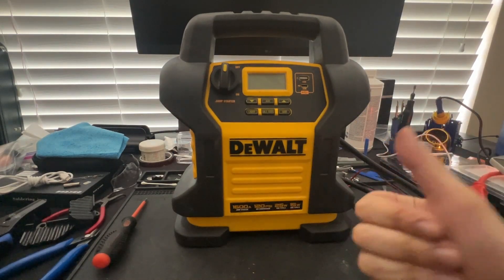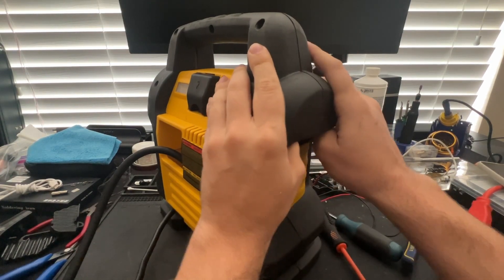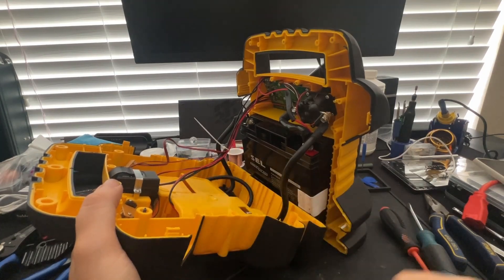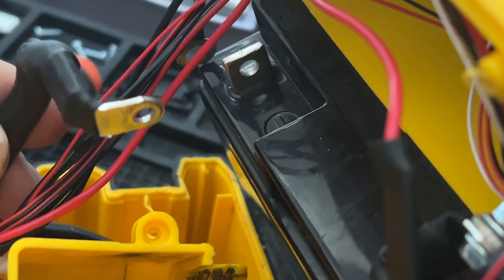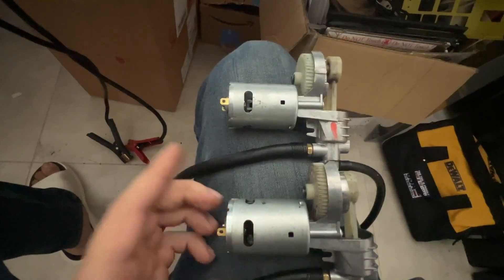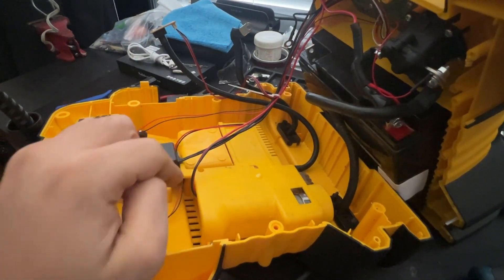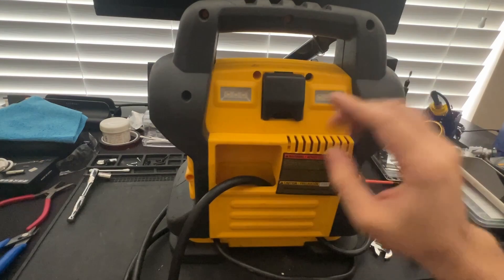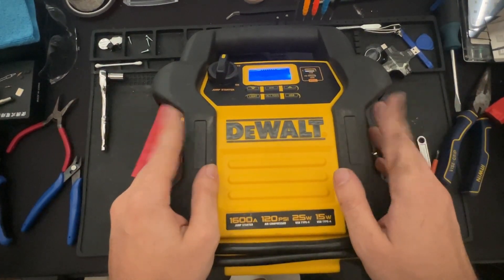DeWalt Jump Starter Disassembly/Air Compressor Repair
Just a disassembly/air compressor pump repair/replacement on a DXAEJ14 DeWalt 1600 Peak Amp Jump Starter (tool?). Disassembly and other steps/parts for the 1400 Amp model should be similar as well.

To those asking for a part number for the compressor: Been looking for it since I posted this video. Still looking, in the interim it’s probably better to find a broken jump starter and pull the compressor from that.

It greatly helps to support the development of more content like this in the future, and I appreciate it.

- DudePingu